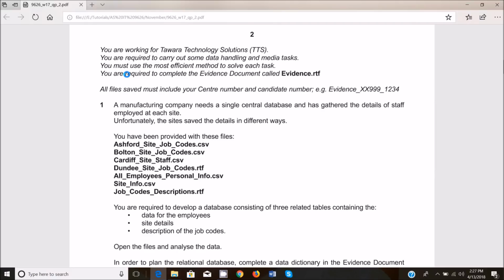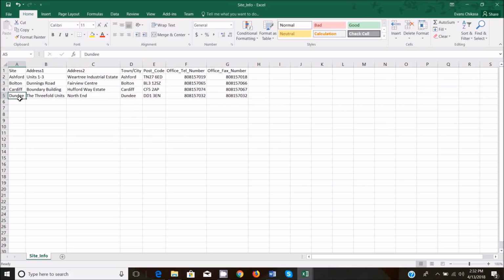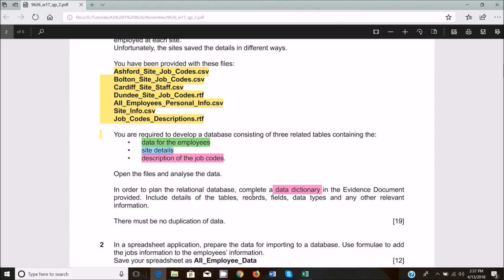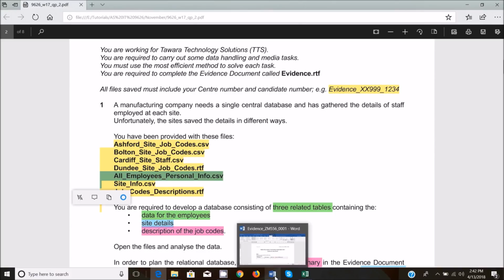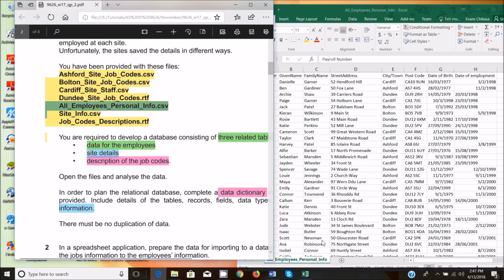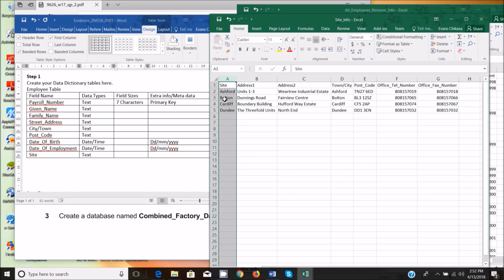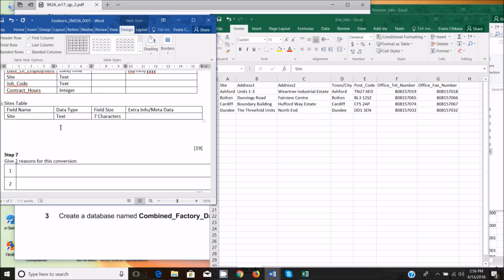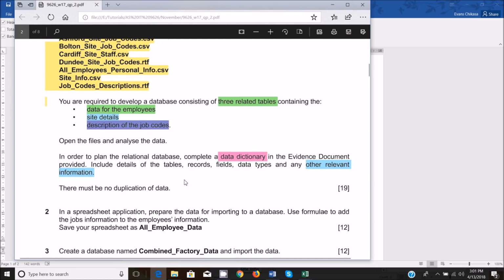AS/A Level IT 9626 paper 2 October November 2017 Database Part 1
In this video. I solve questions from the October/November 2017 AS/A-level IT 9626. Learn simple but effect techniques of solving exam questions

Check out the latest IT textbooks:
1. Cambridge International AS Level Information Technology Student's Book
2. Cambridge International AS & A Level IT Practical Skills Workbook with Digital Access (2 Years)
3. Cambridge International AS & A Level IT Coursebook with Digital Access (2 Years)